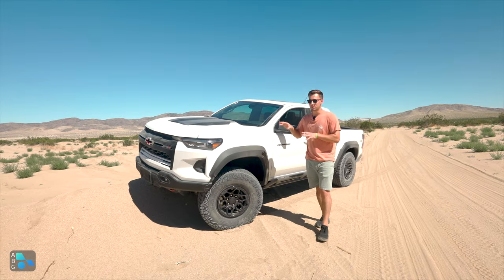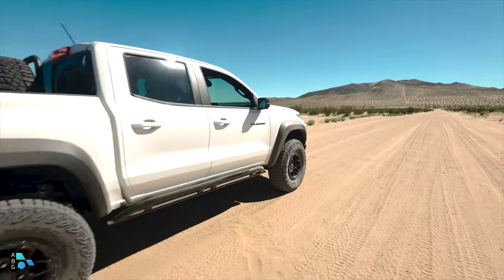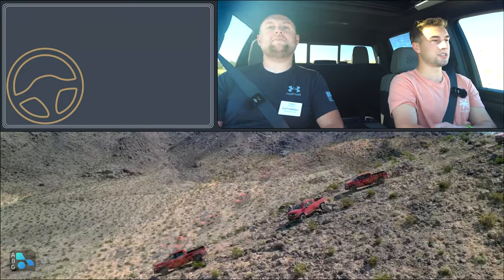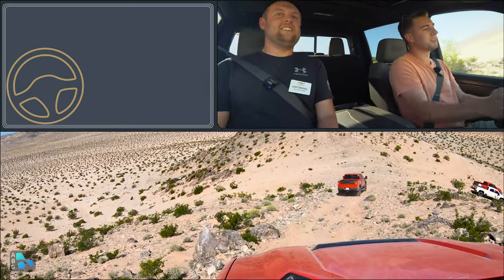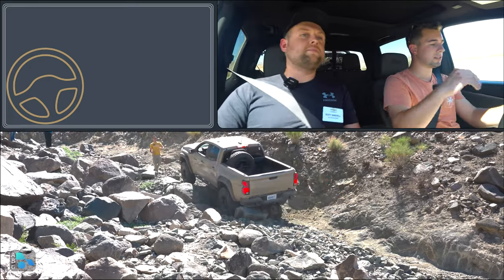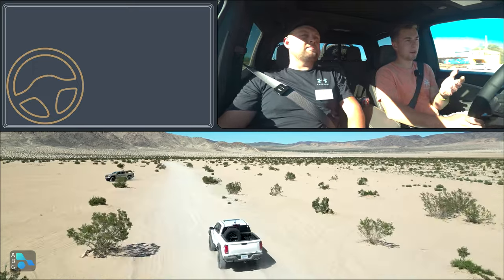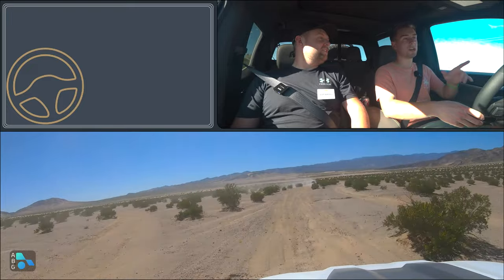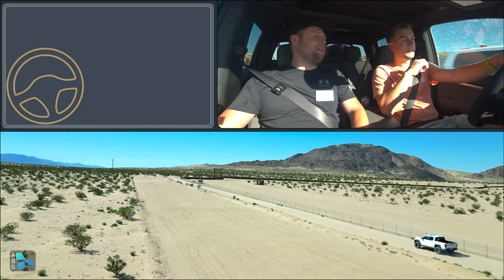Chevrolet Colorado ZR2 Bison and Silverado HD ZR2 Bison First Drive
Sorry for the re-upload. It's been a comedy of errors this week. Nick had camera and microphone issues, Alex was attending a different event and couldn't help and then the edit went a little wrong...